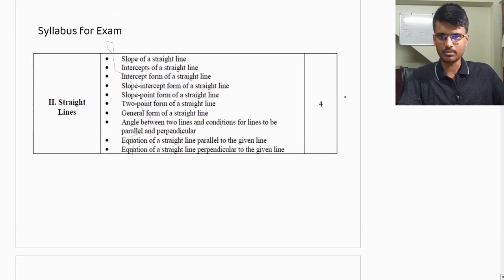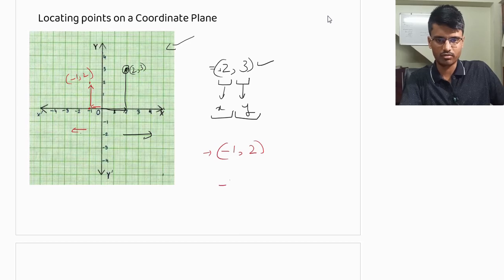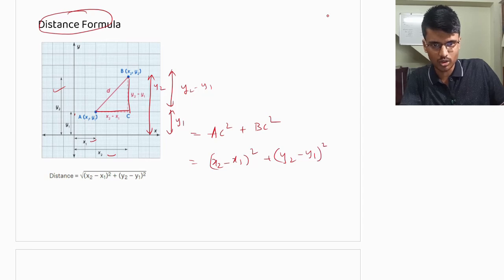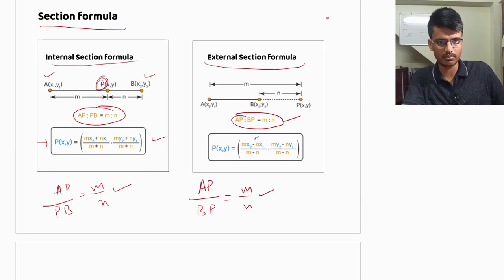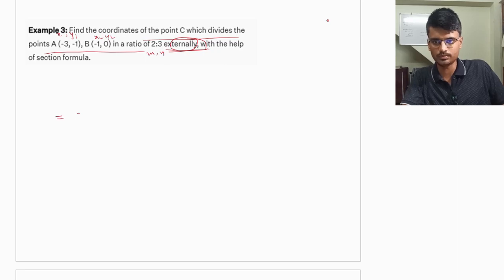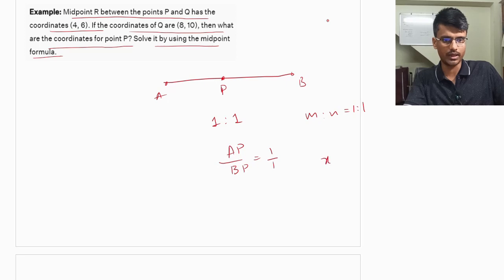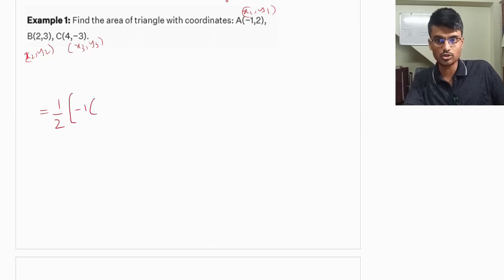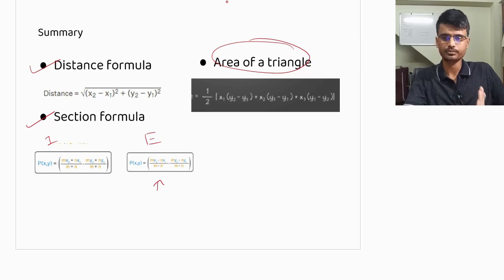Intro to Straight Lines | DCET 2023 Mathematics | C20 Syllabus Diploma | V1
Get ready to ace the DCET 2023 exam with our engaging video! We'll introduce you to the world of straight lines in a simple and easy-to-understand way. No more confusion or complexity—our video breaks down the basics, teaches you essential techniques, and builds your confidence to tackle straight line problems effortlessly. Join us as we demystify this topic, giving you the tools you need to succeed. Don't miss out on this opportunity to boost your exam preparation and set yourself up for success. Get ready to conquer straight lines and excel in the DCET 2023 exam!